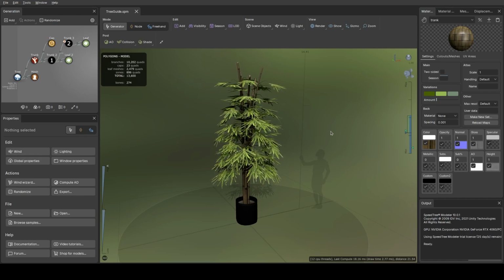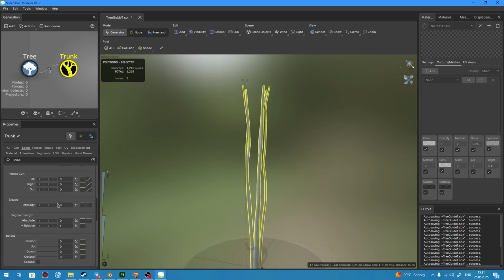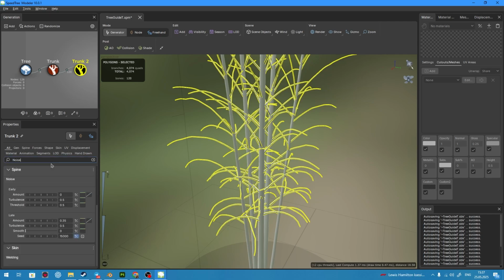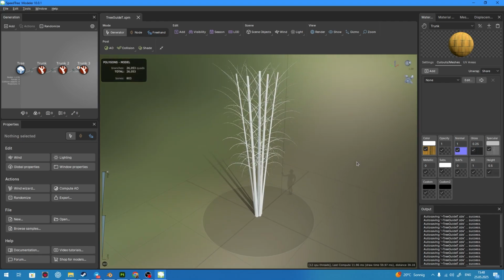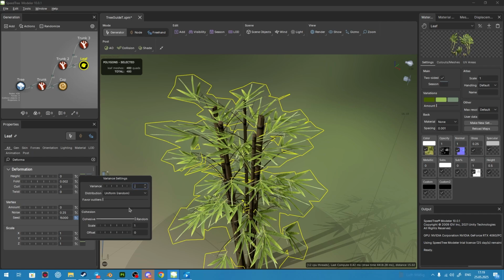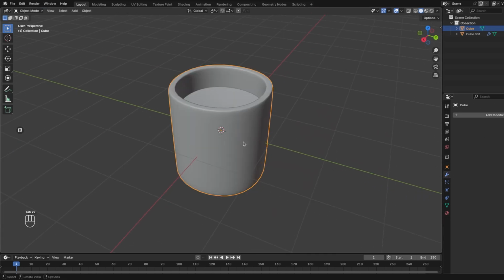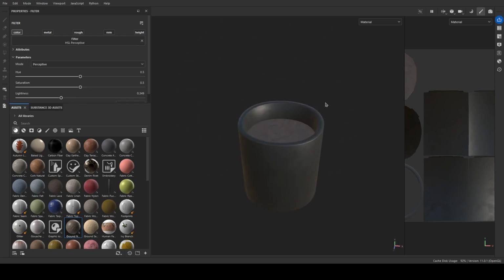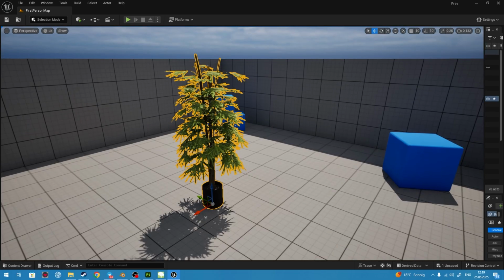Creating Realistic Bamboo Plants for Game Engines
Welcome to this comprehensive video tutorial where we'll guide you through the process of crafting stunning, game-ready bamboo plants. Whether you're an environment artist or a game developer, this guide will cover everything from initial modeling in SpeedTree and Blender to texturing in Substance Painter, and finally, optimizing and importing your creations into Unreal Engine. Get ready to enhance your virtual worlds with beautifully detailed and animated bamboo!

0:00 bamboo creation process
0:45 SpeedTree: Build foundational trunks, then add and refine realistic branches
5:22 Fine-tune branch appearance with noise; integrate detailed twigs parametrically
5:38 Enable welding for better mesh quality; optimize poly count for game performance
7:24 SpeedTree: Set up base materials; create, color, attach, and deform leaves for natural movement
11:48 Blender: Sculpt the plant pot and soil; clean, optimize, and smart UV map the mesh and exporting
14:32 Substance Painter: Apply realistic textures to the pot and soil
16:16 SpeedTree - Create material, import textured pot, and correctly position it
17:29 SpeedTree - Configure wind effects
17:42 Set up optimal export settings from SpeedTree to unreal engine
18:21 Bring fully prepared bamboo into Unreal Engine